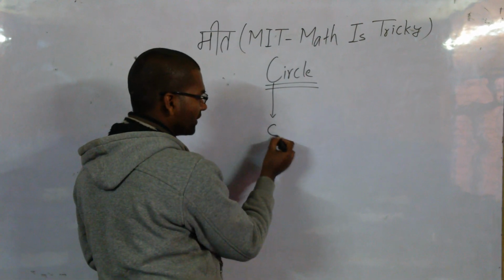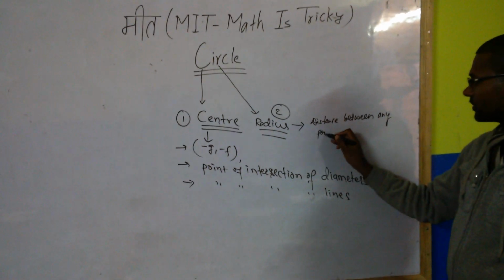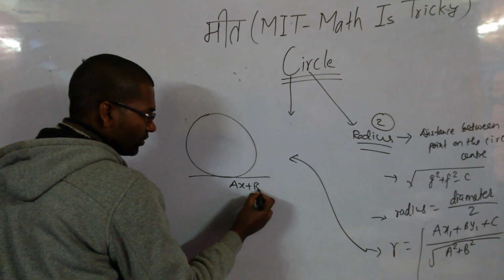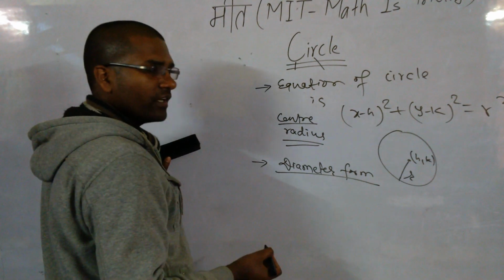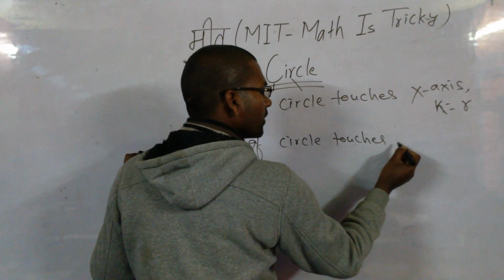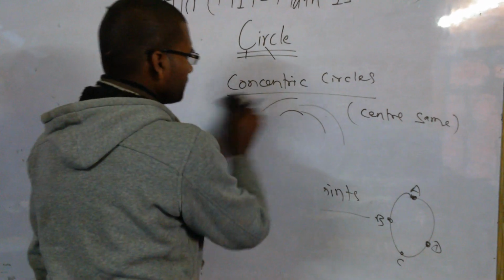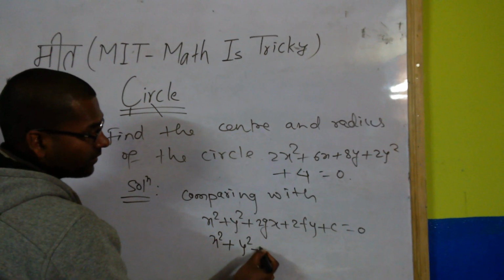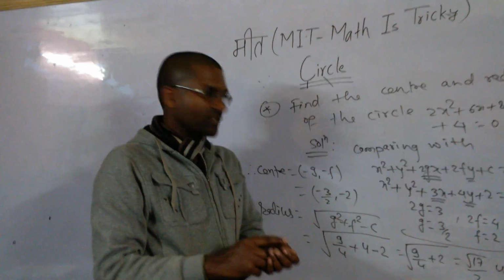Tips and tricks for circle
This video contains tips and tricks for circle useful for entrance exams , Grade 11 and SEE students with example.